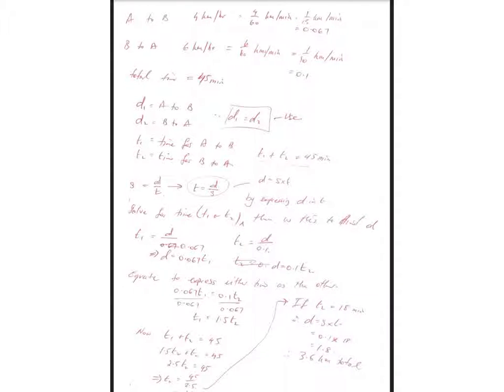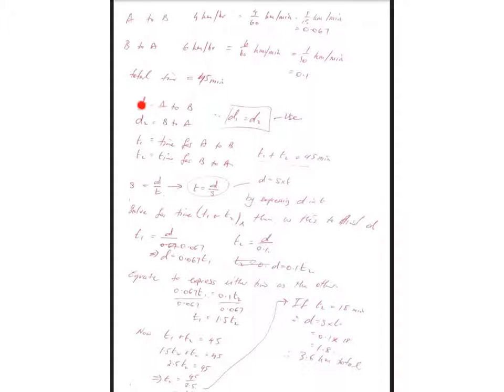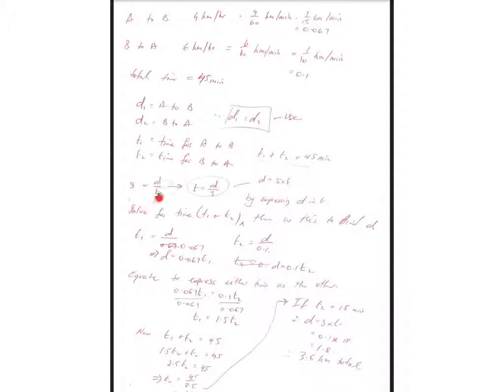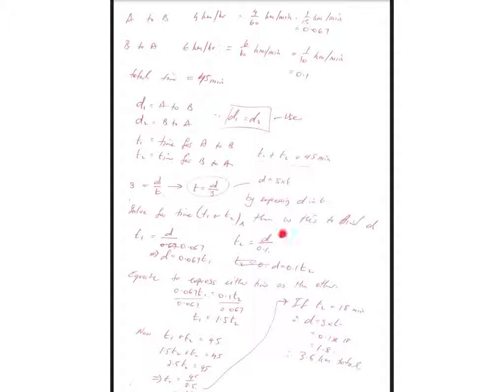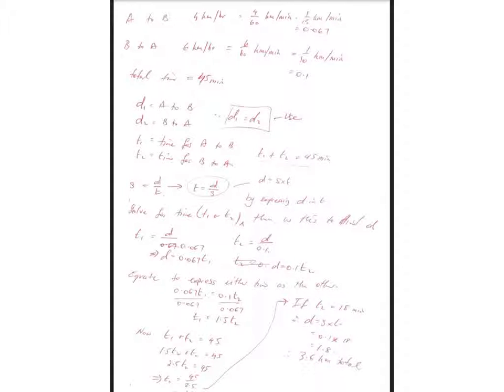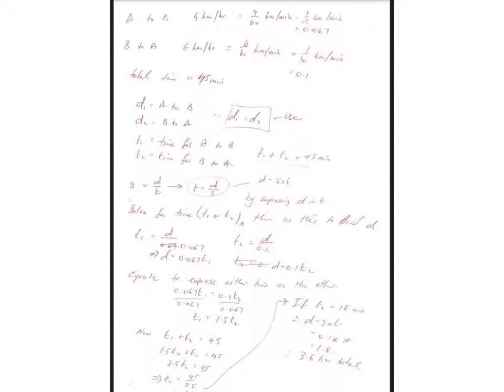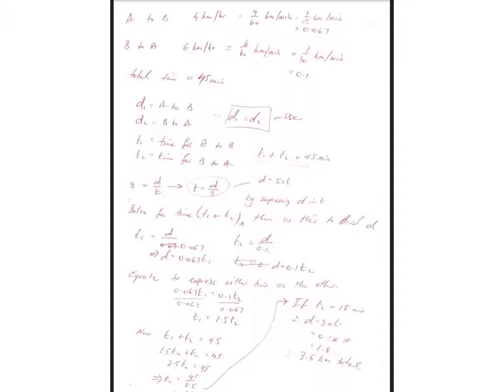Ex 1B Swimming 2